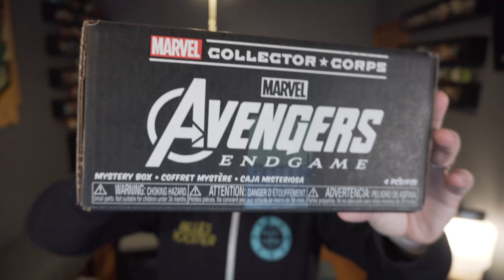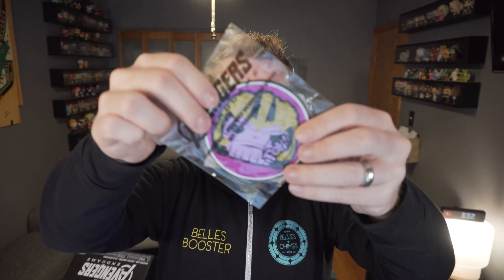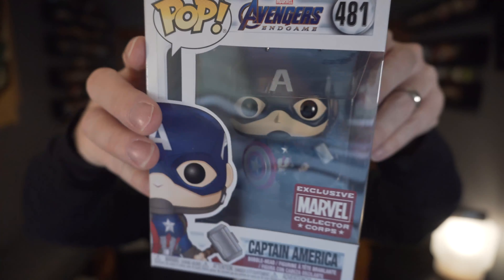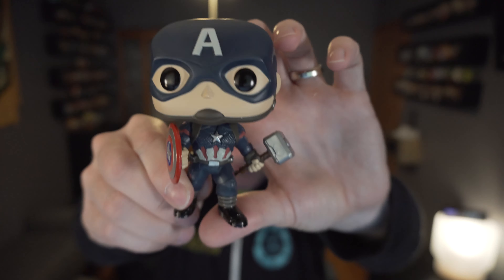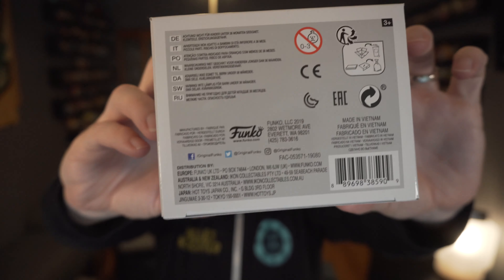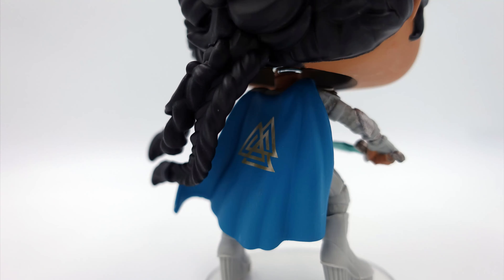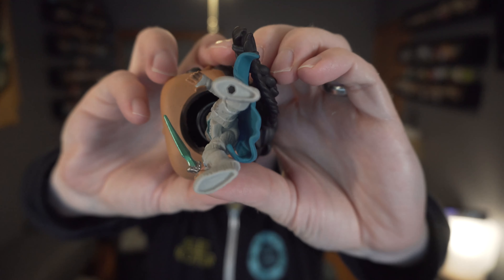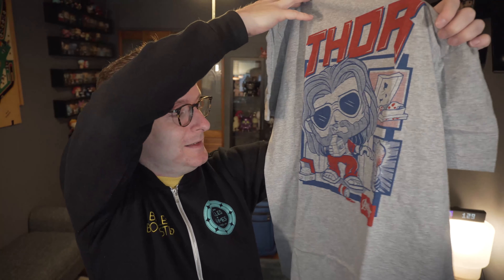Avengers Endgame - Marvel Collector Corps Funko Mystery Box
Amazon's Marvel Collector Corps Endgame box arrived and boy, I don't know why people don't just have a sub for this one. There's always something good in it and if it doesn't meet the personal taste, you can trade easily. I just have to celebrate that I avoided (almost) all spoilers for both Avengers Endgame and this mystery box even if barely.

Watch along to see what's inside! Bring flip-flops.